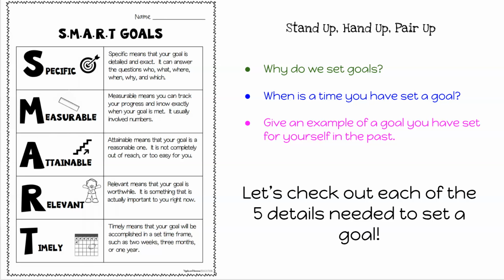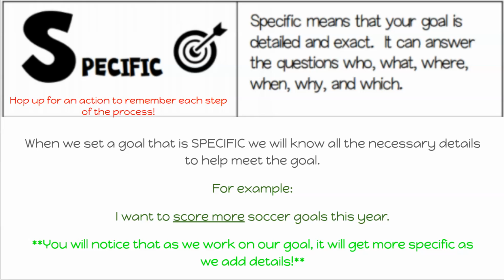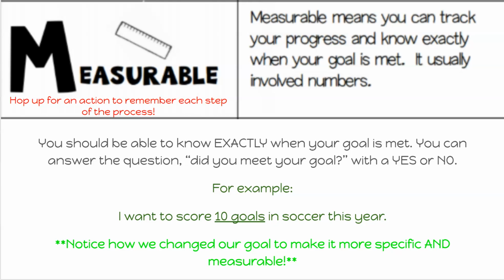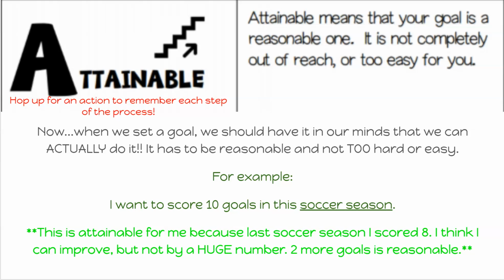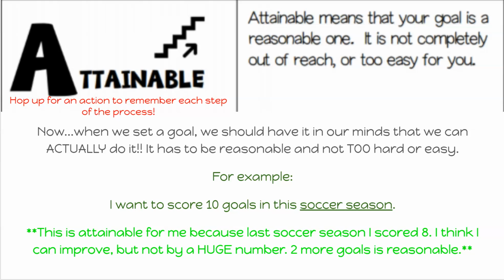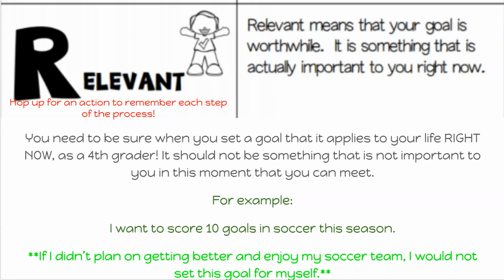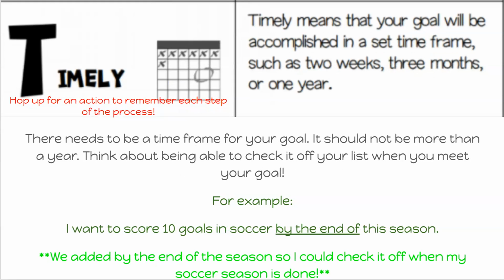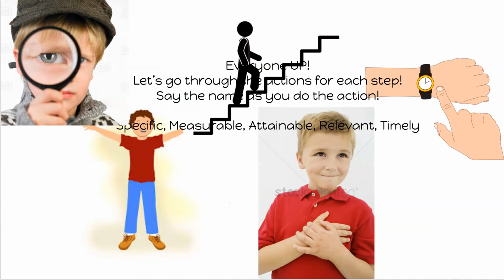SMART Day 2